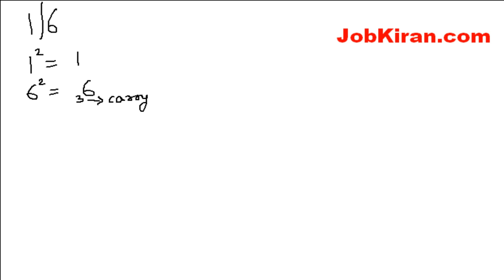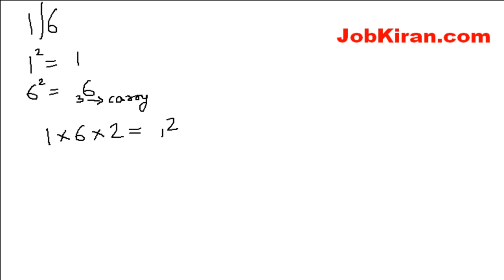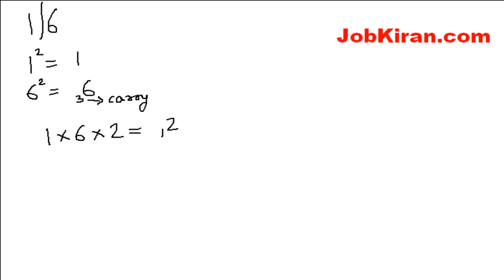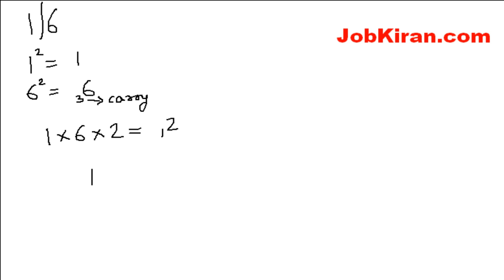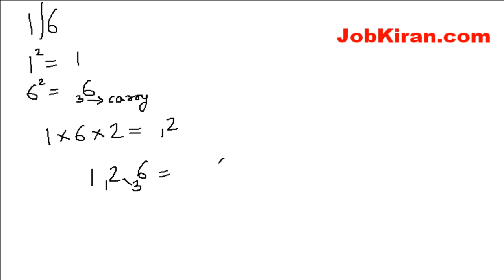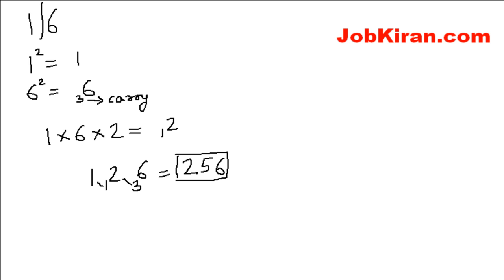How to find square of any two digit number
This video allows you to find square of any two digit number. You don't have learn any big number or something, Just watch this video and start finding square of any big number like 66, 45, 98, etc. Download this video Visit the website JobKiran.com to get the latest Indian sarkari government jobs.